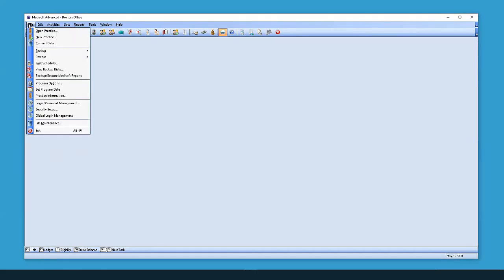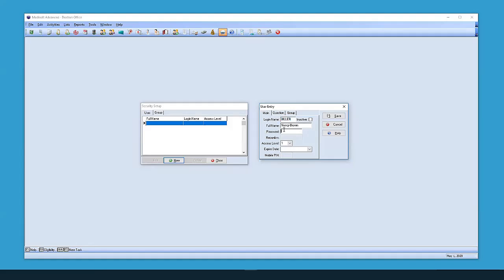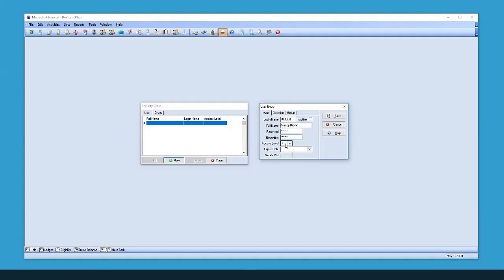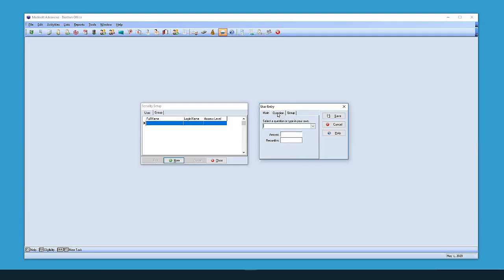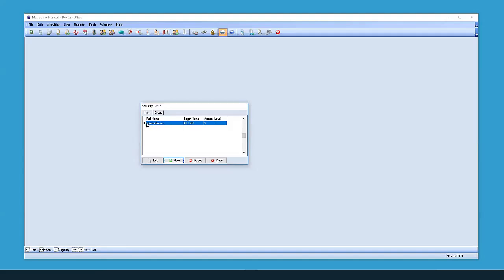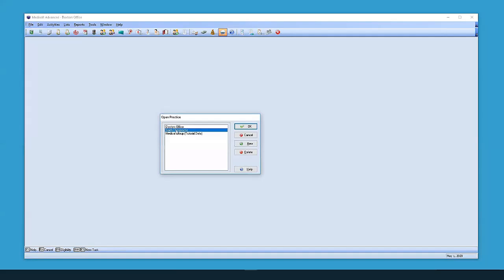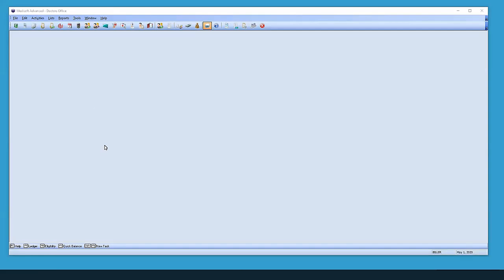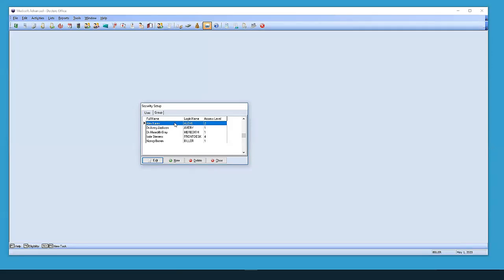How to Configure Security Setup in Medisoft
If you want to know how to set up security in Medisoft, this is the video for you. Check it out!